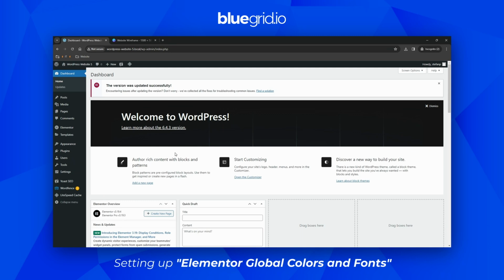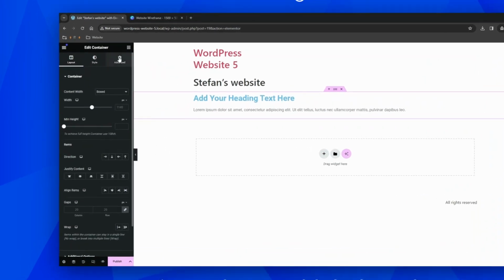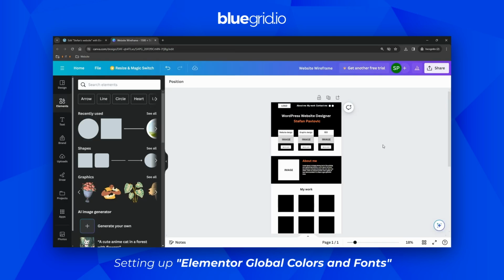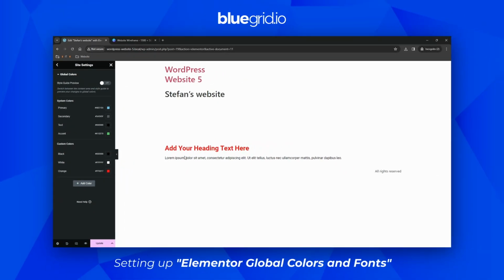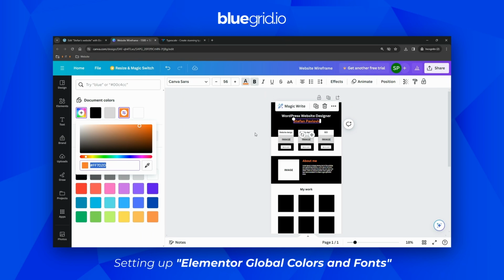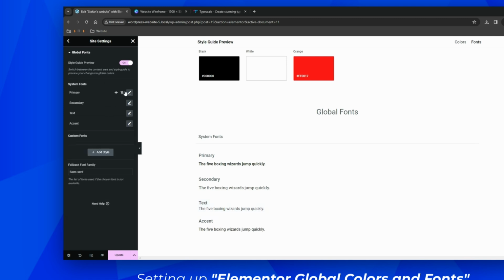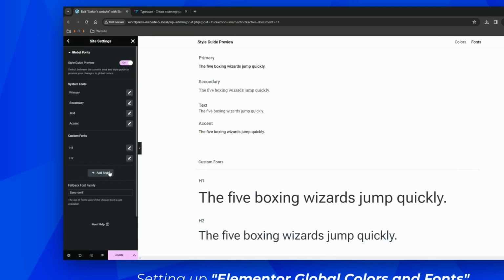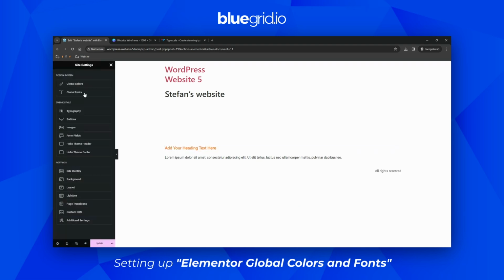6. Setting up Elementor Global Colors and Fonts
In this video, we'll guide you through the process of harnessing the power of Elementor's Global Colors and Fonts features. These tools allow you to establish consistent color schemes and typography across your entire website, ensuring a cohesive and professional design. Whether you're a beginner or an experienced user, mastering Global Colors and Fonts can significantly streamline your workflow and enhance your website's visual appeal.

Join us as we walk you through the setup process, empowering you to effortlessly create stunning designs with consistent colors and fonts for a polished and harmonious website appearance.